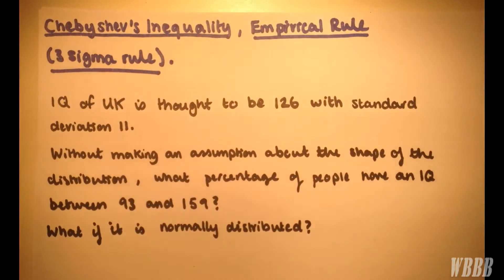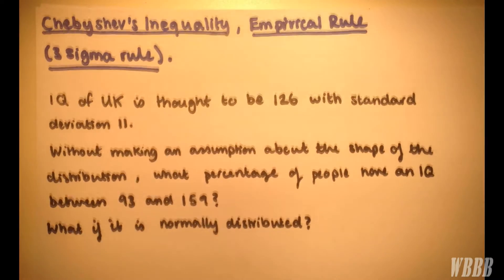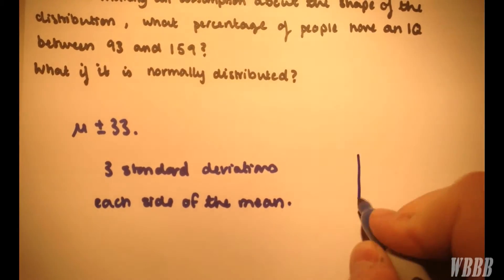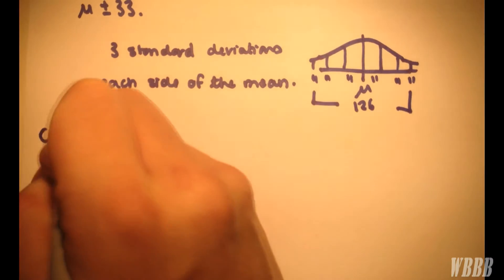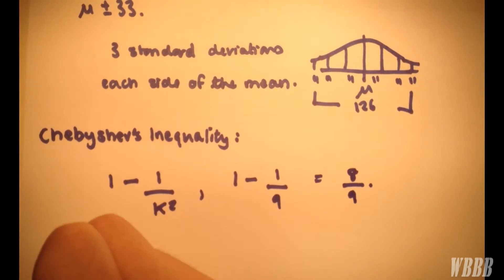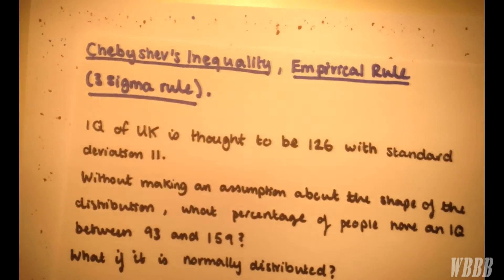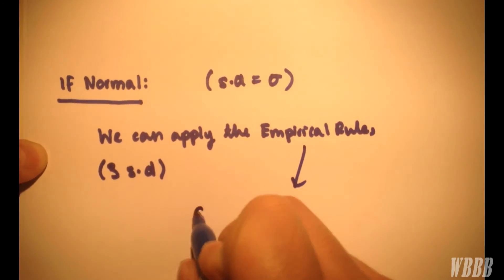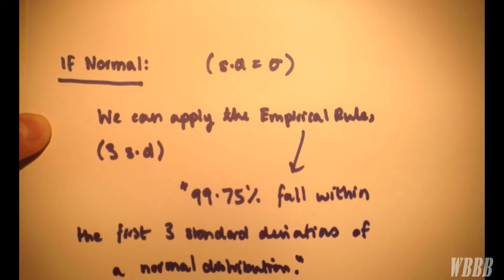Chebyshev's Inequality | Emperical Rule | 3 Sigma Rule | Example